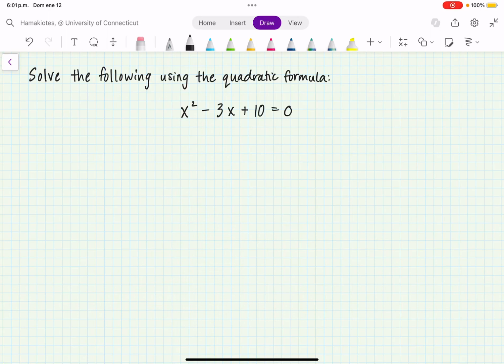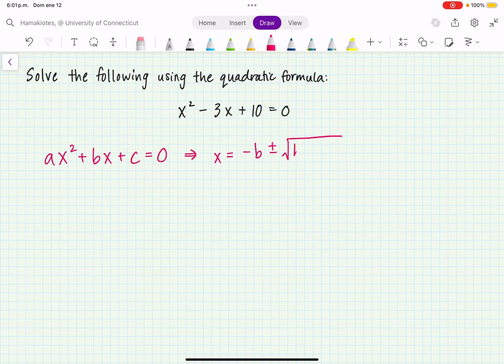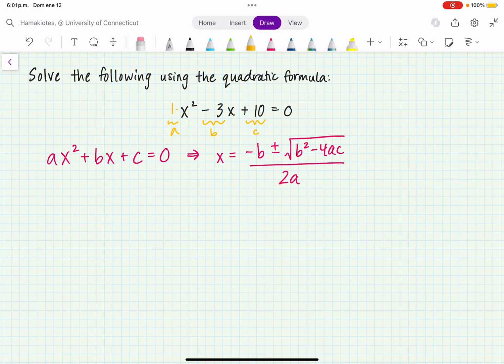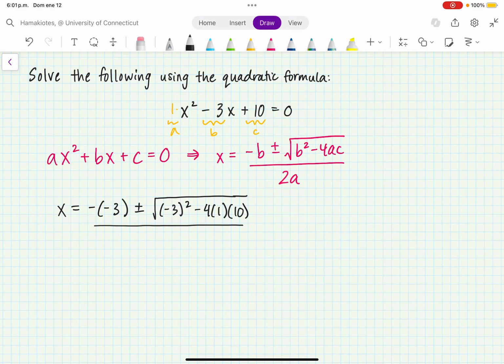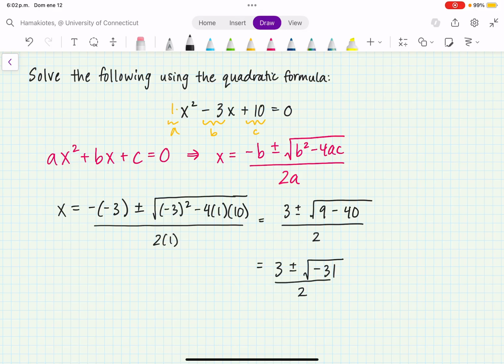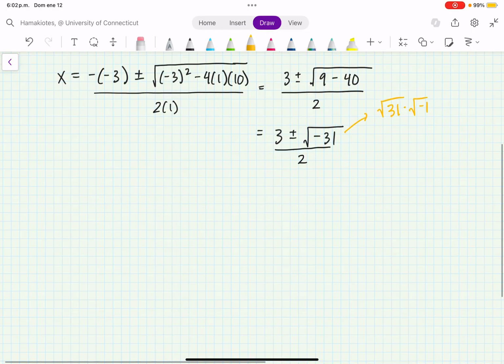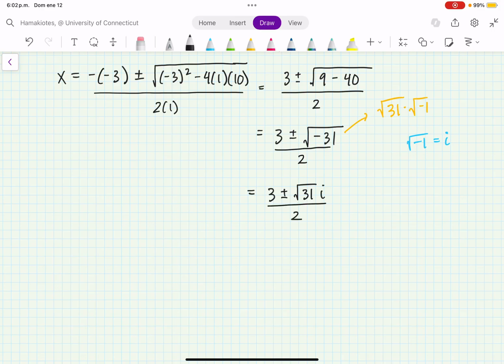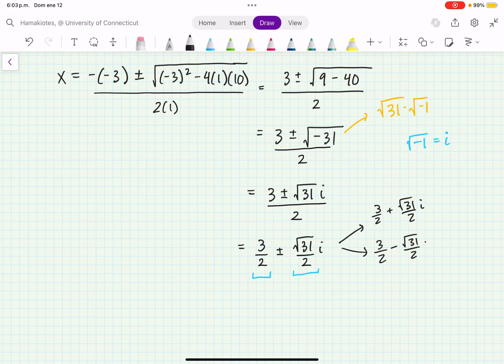Solve x^2-3x+10=0 using the quadratic formula.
In this video, we solve x^2-3x+10=0 using the quadratic formula.